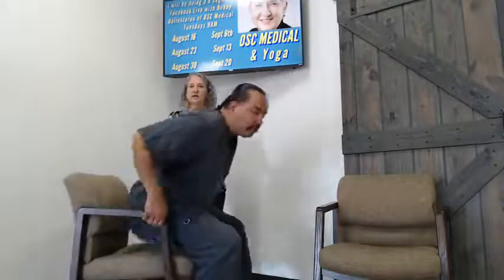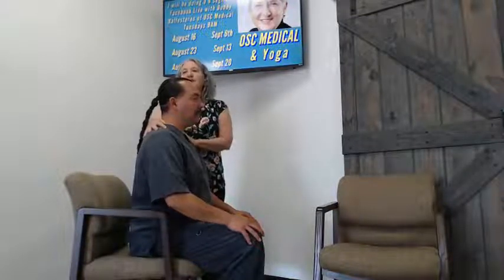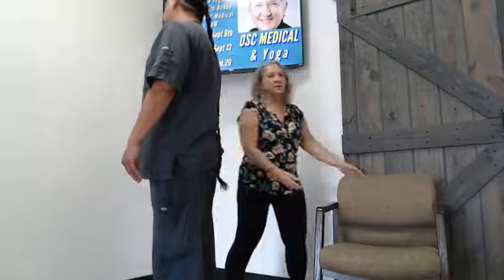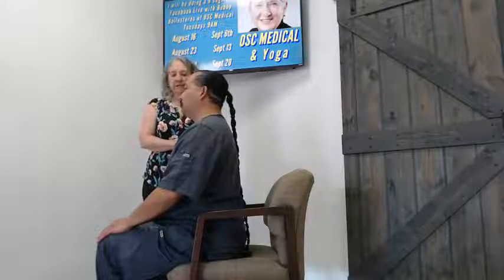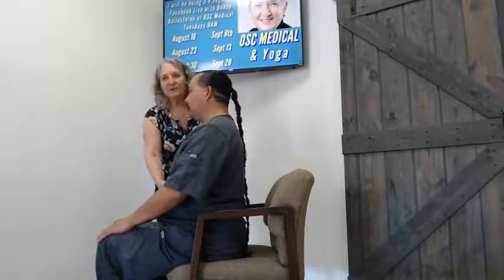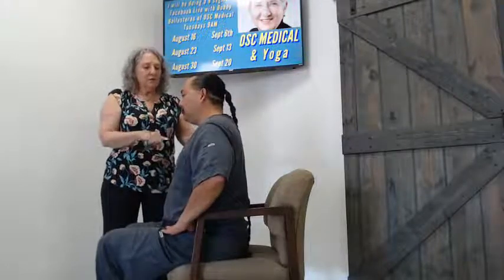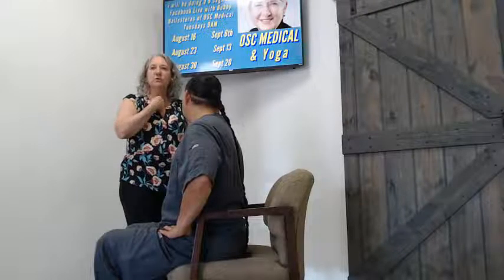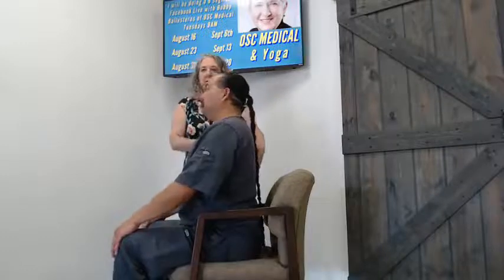Session 2 breath & movement 8-23-2022